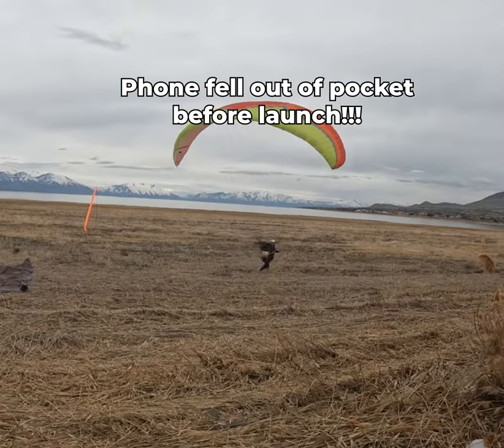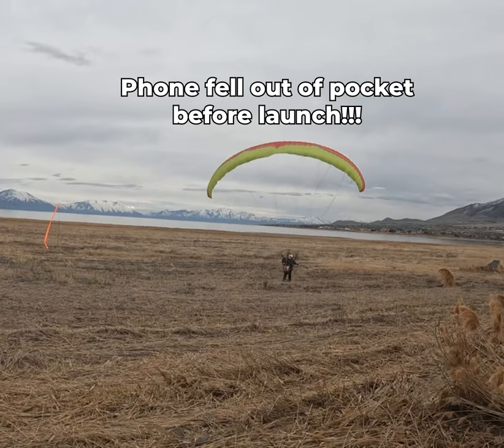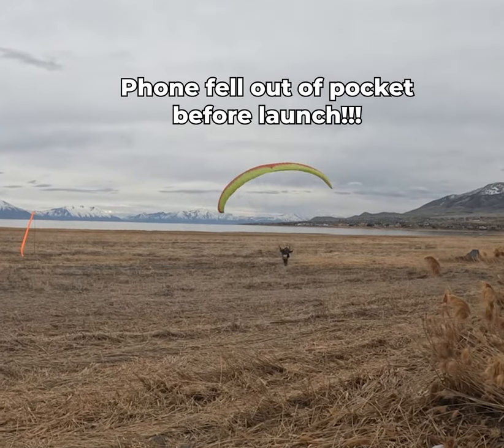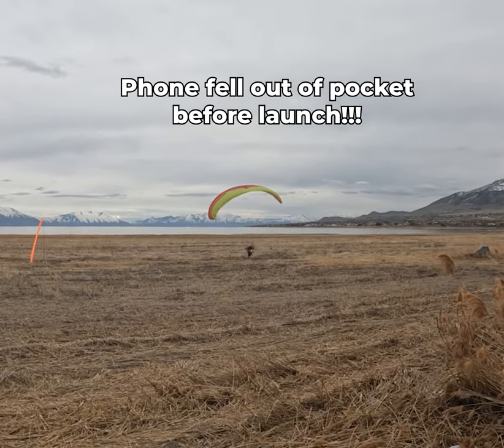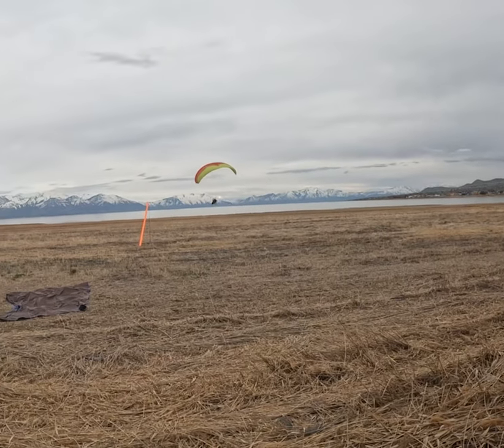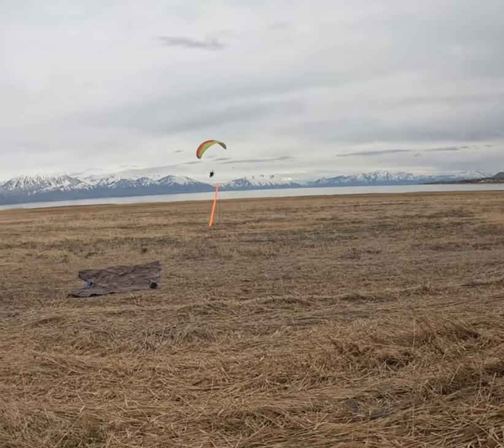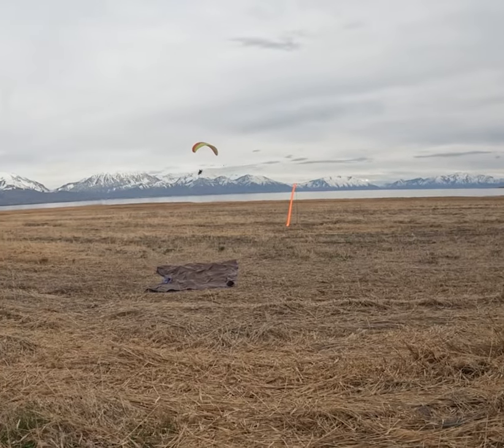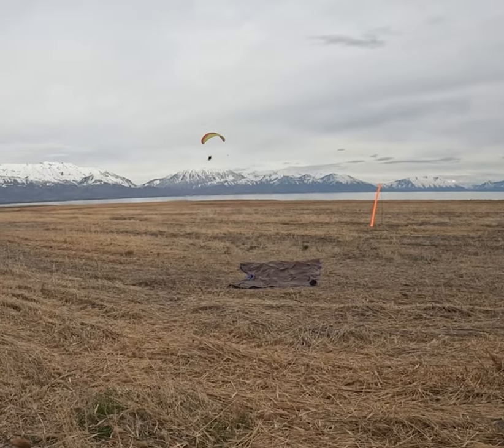Phone fell out of pocket during Paramotor Launch - Abort - Crash?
Doing a Powered Paraglider forward launch, I didn't secure my phone to my Gin flight deck before taking off. My flight buddy Bryce Mann @brycemannn4847 told me my phone was dangling. I had to climb and get more altitude before letting go of my brakes and throttle before pulling my phone up. Luckily, it didn't fall out even though it was practically already out of its case by the time I grabbed it. Luckily this didn't lead to a Paramotor Crash or Paragliding Launch Abort flight disaster.